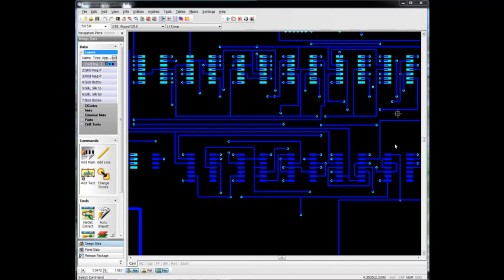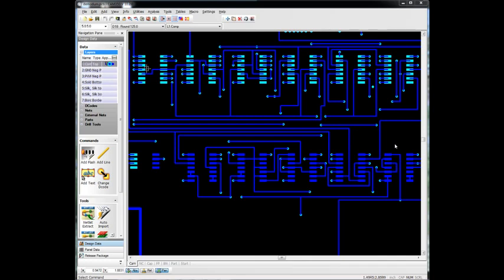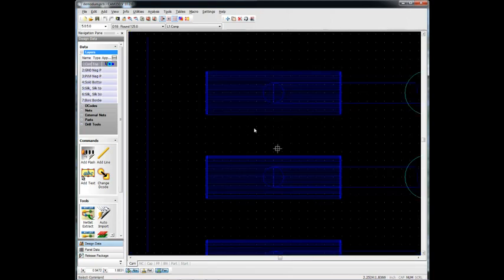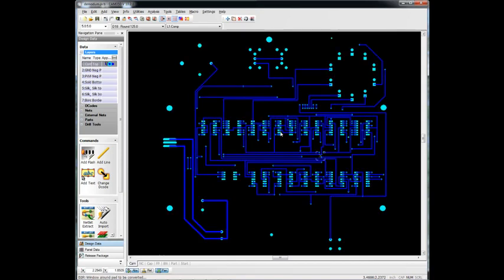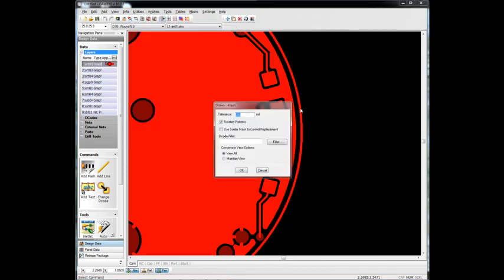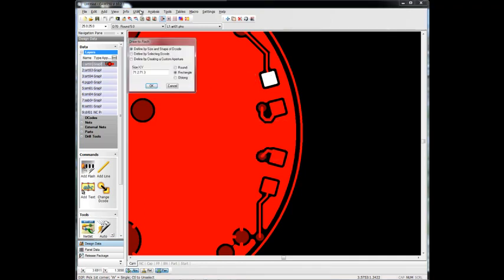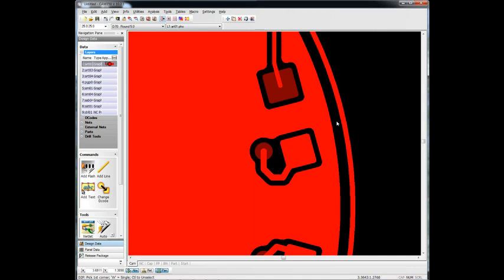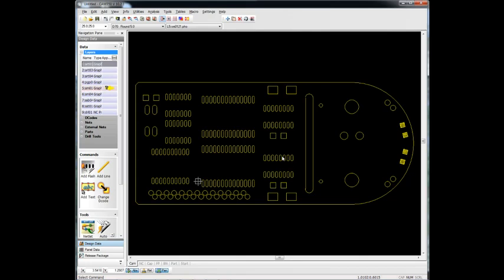Draw to Flash in CAM350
This video shows the three options for running draw to flash in CAM350. Interactive, Interactive any angle, and Automatic